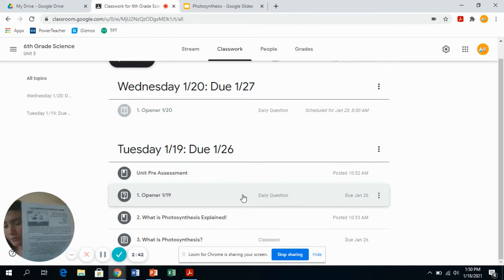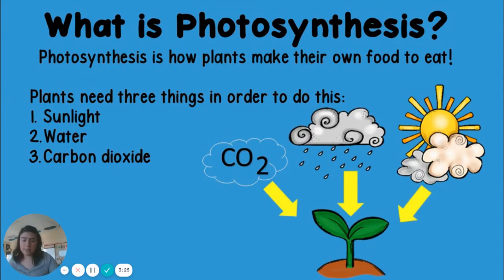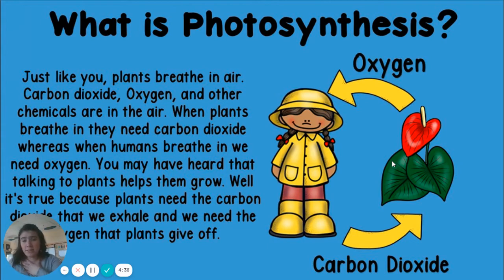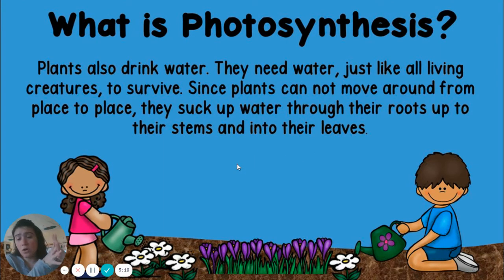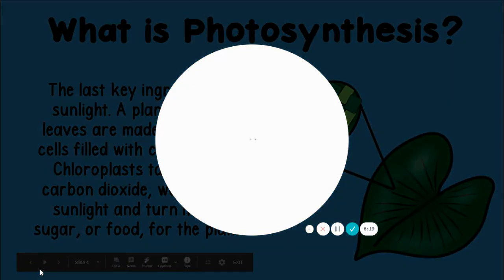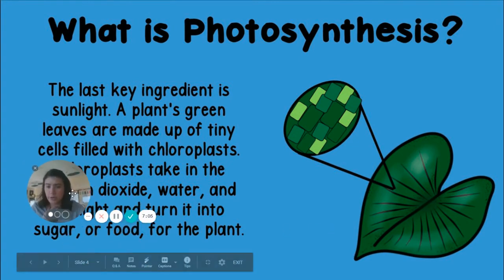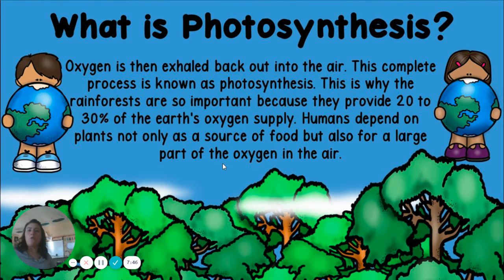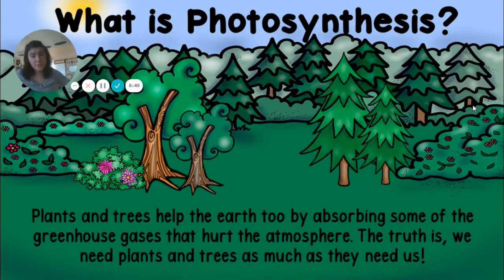What is Photosynthesis?